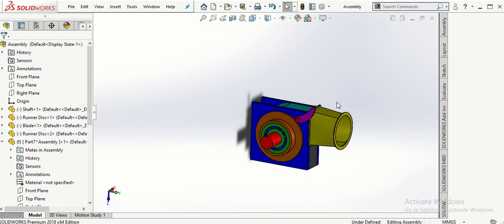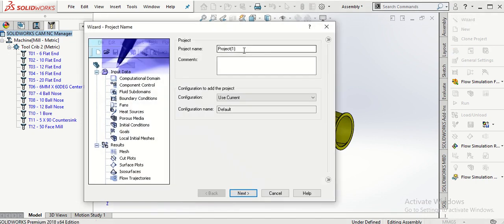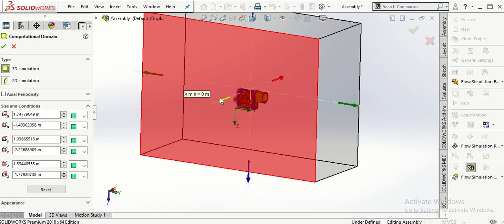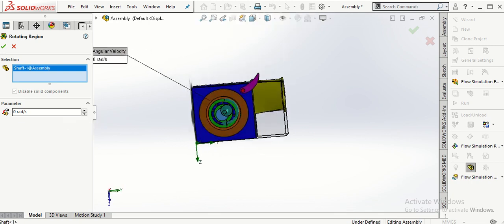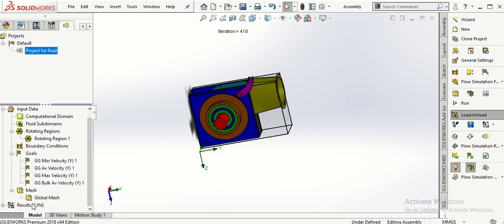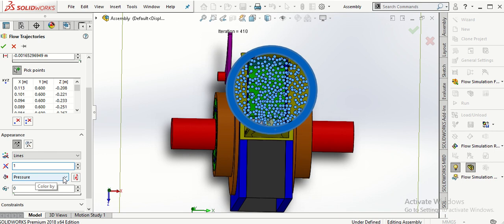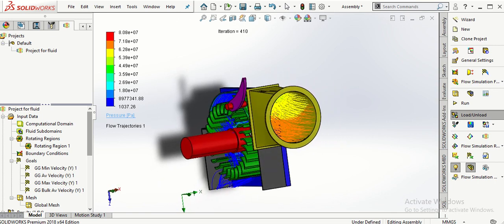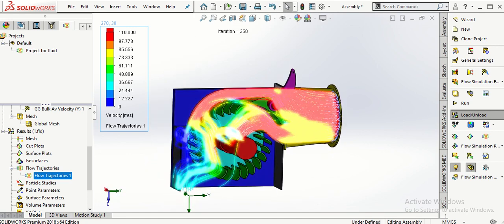Flow simulation for cross flow turbine / Aldana Almoamen